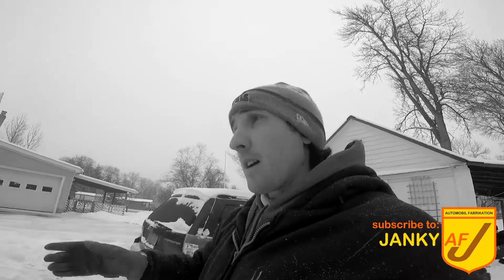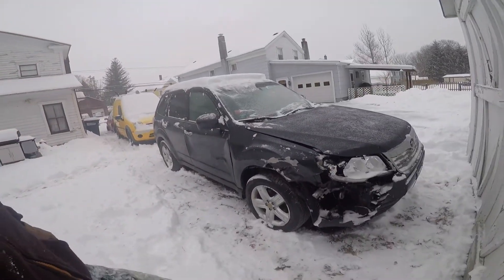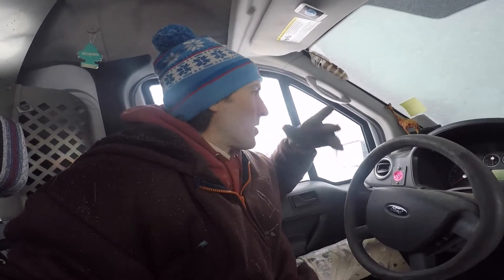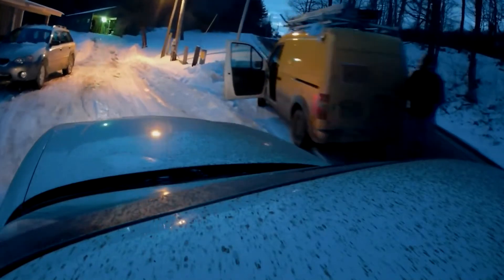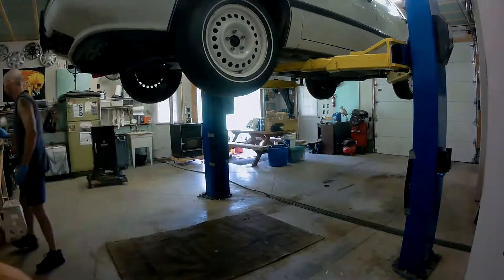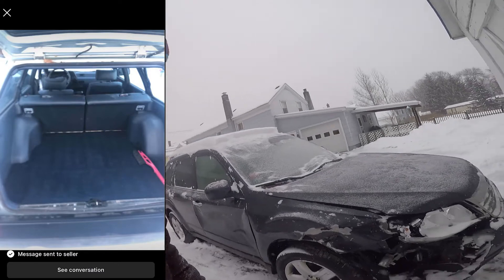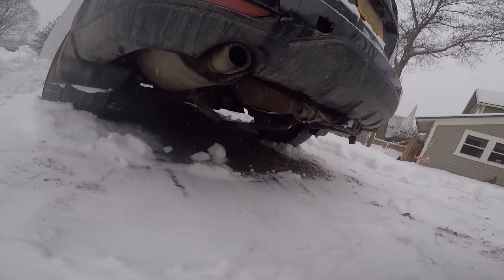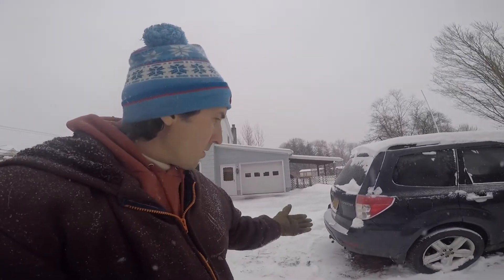Car Roulette - When You Have 6 Cars But Might Need To Go Buy Another One To Make It Through Winter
A perfect storm of inspection problems on one car and a collision with a deer in the other sends everything into chaos, prompting a fun game of musical chairs where everyone starts driving a different car. But what happens when you replacement for your replacement is too precious to drive in Upstate NY Winter? Well, maybe we have to buy another car...